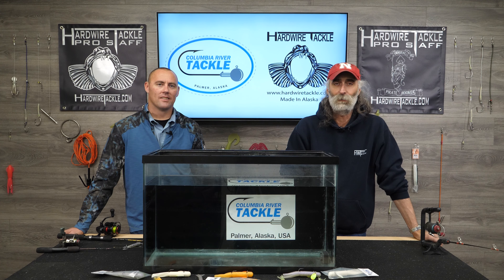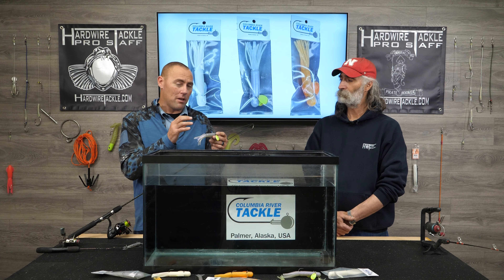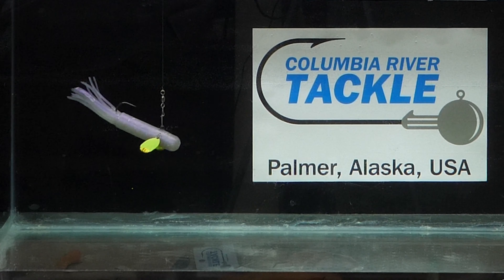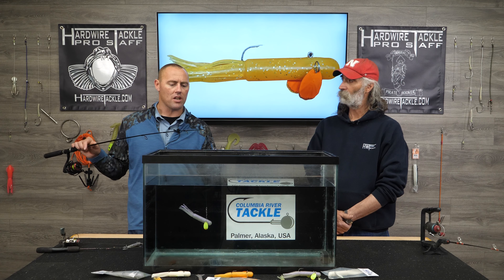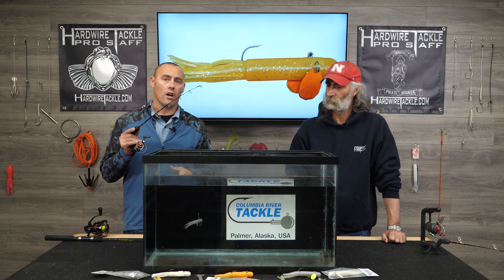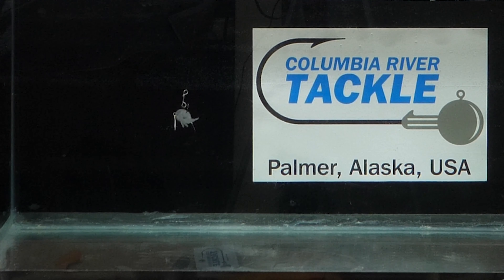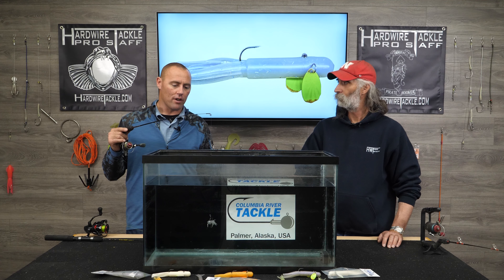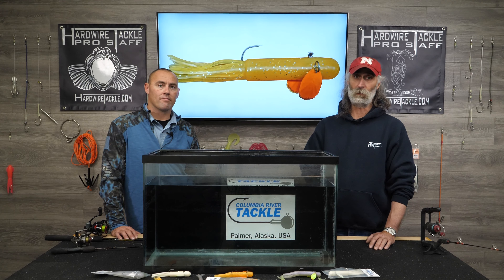Hardwire Tackle x Columbia River Tackle Sculpin Tube Jigs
Pat's back in the studio with special guest Keith from Columbia River Tackle to talk about a collab that's been in the making for a while! Keith explains several different techniques to help you get your first or hundred fish this ice fishing season using these jigs. He even brought his own fish tank to the set!

Columbia River Tackle has hit it out of the park with their leaded sculpin jigs featuring pectoral fins not found anywhere else on the market. This gives the jig a more natural, lifelike look and movement in the water. Paired with our proprietary plastic sculpin tubes makes this one hell of an ice fishing jig that will last bite after bite!

Get your very own harpoon tip made with spectra line at a Hardwire Tackle dealer near you or on the web